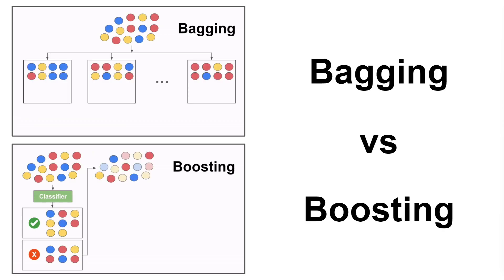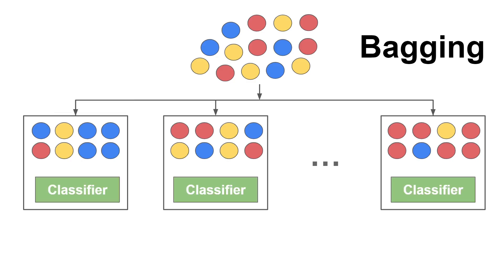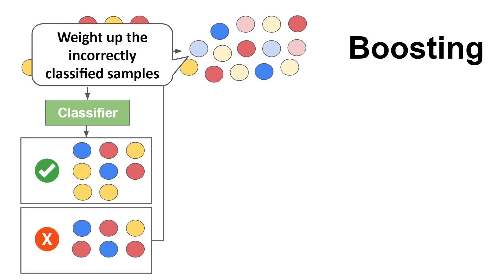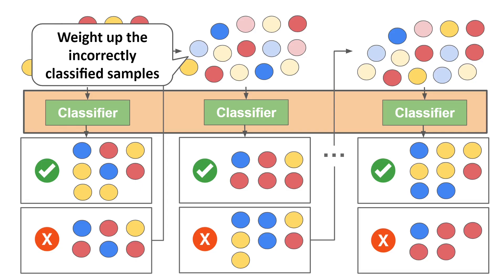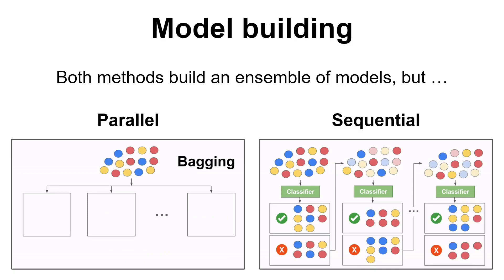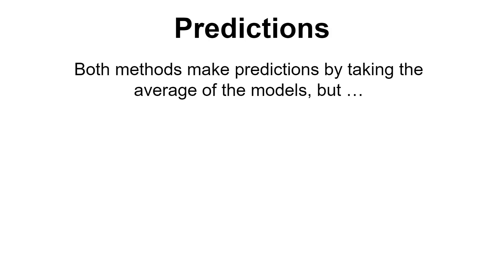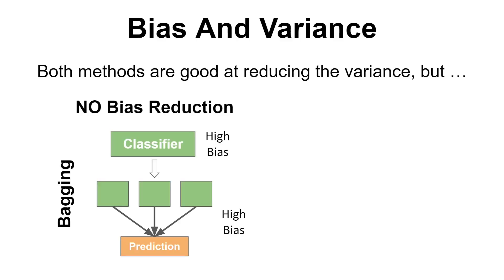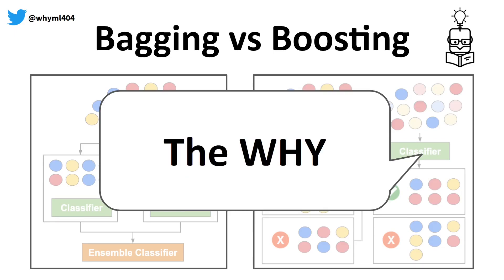Bagging vs Boosting - Ensemble Learning In Machine Learning Explained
In this video I cover the Bagging (Bootstrap Aggregating) and Boosting ensemble learning algorithms that are commonly across machine learning. I present how both Bagging and Boosting works, together discuss their similarities and differences.

*Contents*
00:00 - Intro
00:18 - Bagging
00:52 - Boosting
01:42 - Model Building
02:51 - Ensemble Predictions
03:10 - Bias and Variance
03:45 - Final thoughts

► Bitcoin (BTC): 3C6Pkzyb5CjAUYrJxmpCaaNPVRgRVxxyTq
► Ethereum (ETH): 0x9Ac4eB94386C3e02b96599C05B7a8C71773c9281
► Cardano (ADA): addr1v95rfxlslfzkvd8sr3exkh7st4qmgj4ywf5zcaxgqgdyunsj5juw5
► Tether (USDT): 0xeC261d9b2EE4B6997a6a424067af165BAA4afE1a